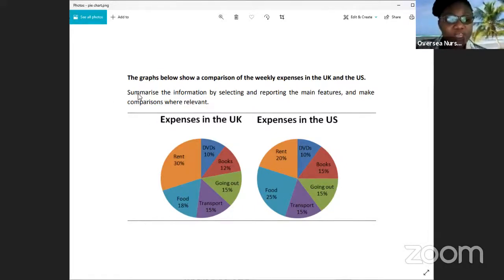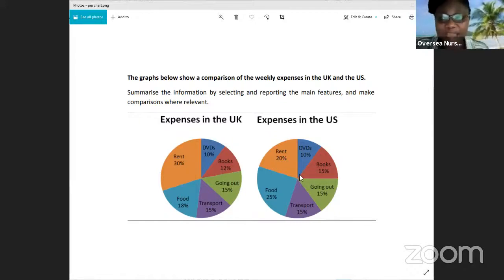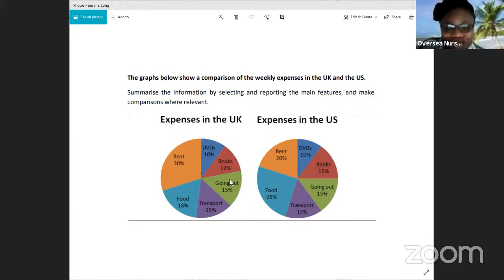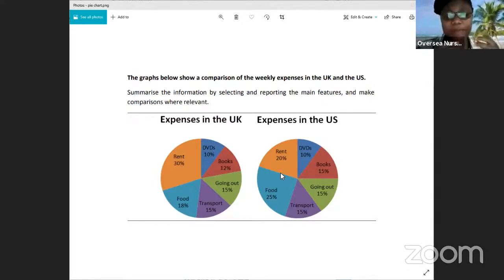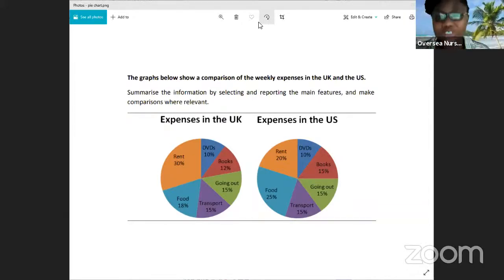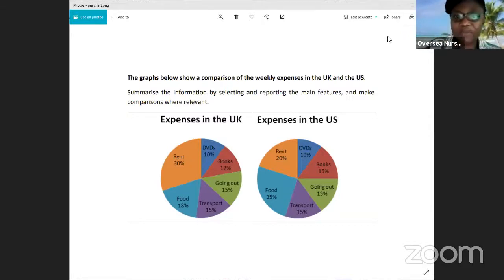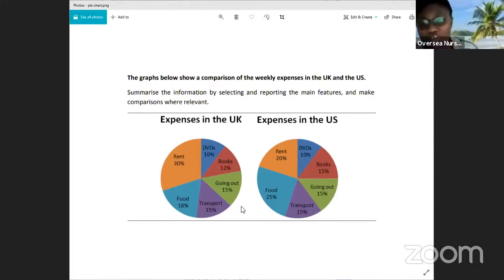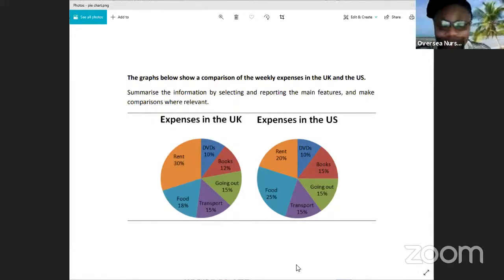IELTS Writing Task 1 PIE CHART class 20th February 2021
Hello,

My name is Joy Agagwu

I have gone through the journey of relocation from Nigeria to the United Kingdom as a Registered Nurse.

to continue providing Free IELTS classes online

Our  next FREE IELTS class will be on Thursday  from 8pm to 10pm Nigerian time.

The tutor will answer any of your IELTS academic questions in real time

For updates 👇🏿

Kind regards